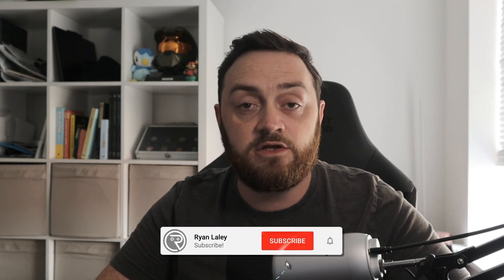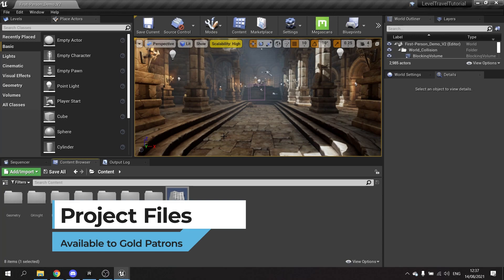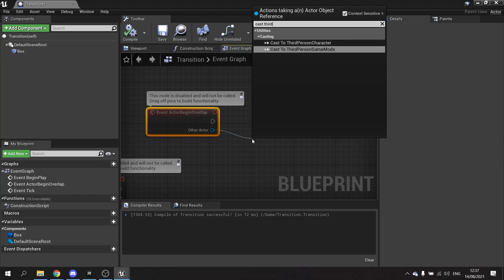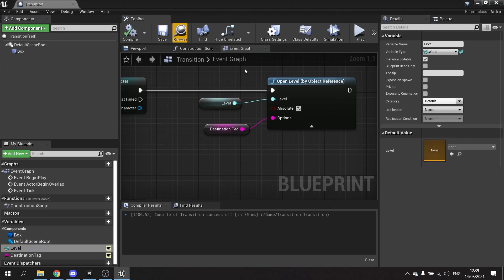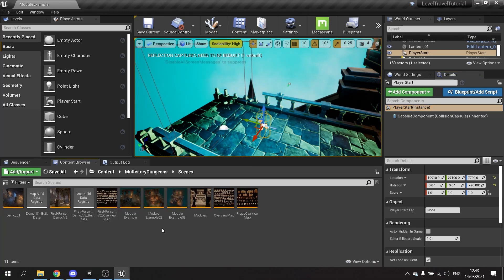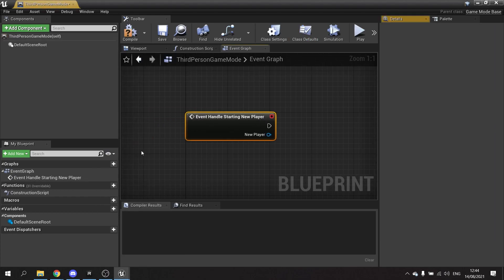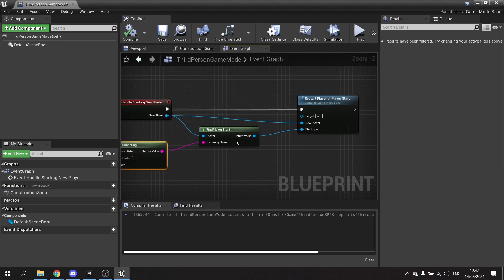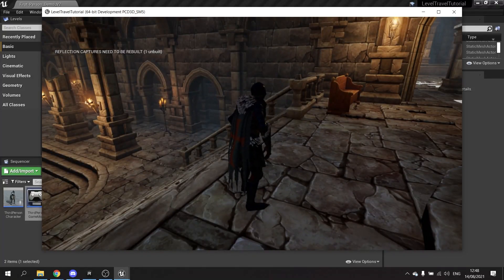Unreal Engine 4 Tutorial - Level Travelling Part 1: Player Starts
In this 2 part episode we are going through to do a transition between levels using the player start tag and some cool effects.

In Part 1 we show how to use the Player Start Actor's start tag to set where the player spawns when entering a level.